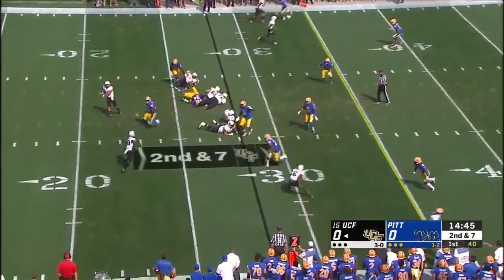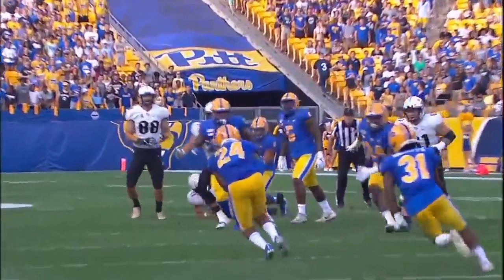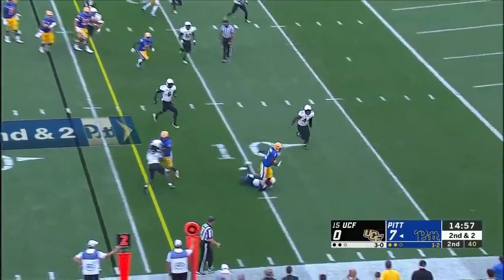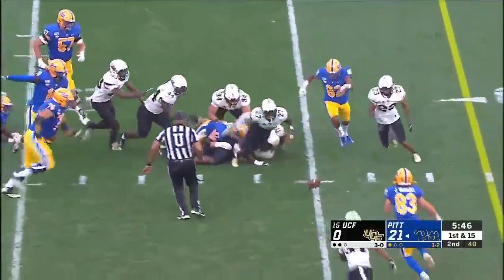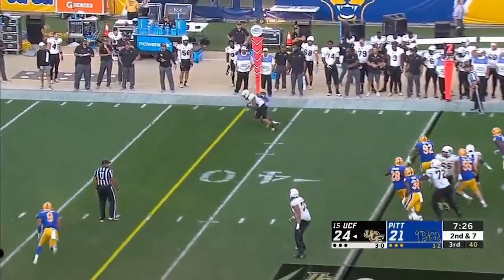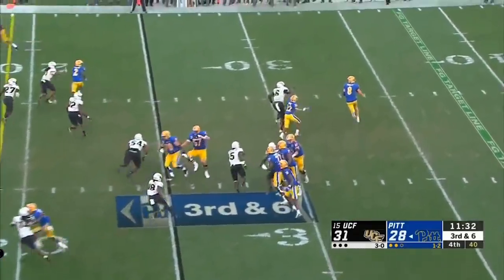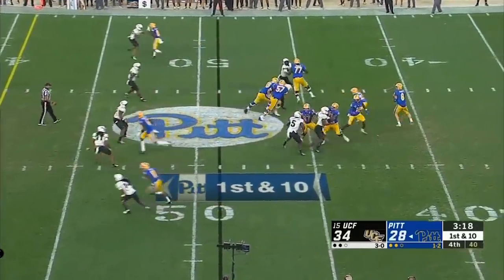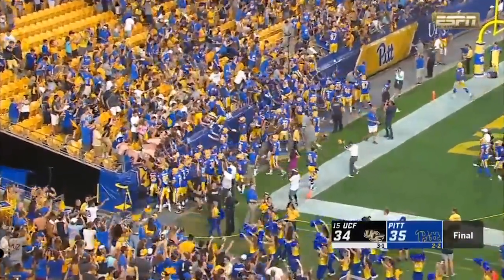NCAAF Week 4 #15 UCF vs Pitt College Football Full Game Highlights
2019 College Football Week 4 15 UCF vs Pitt College Highlights

C.K  Narbeth

JJ

Justin Neilsen